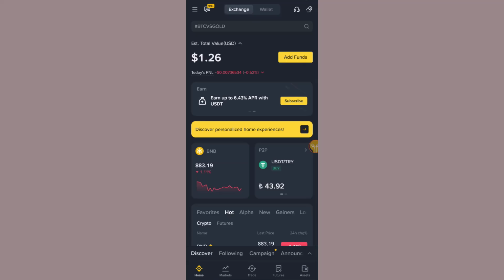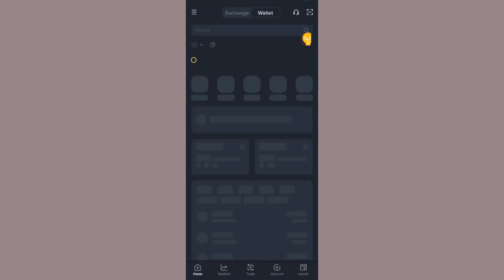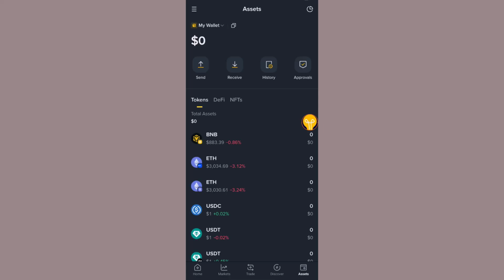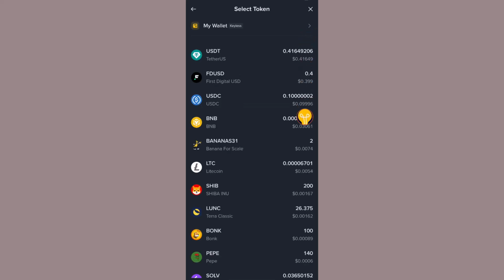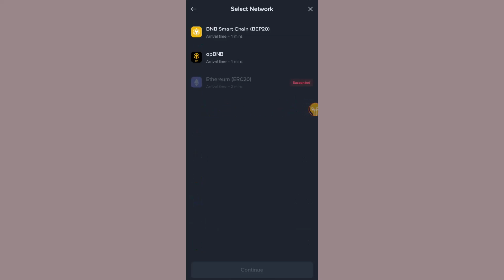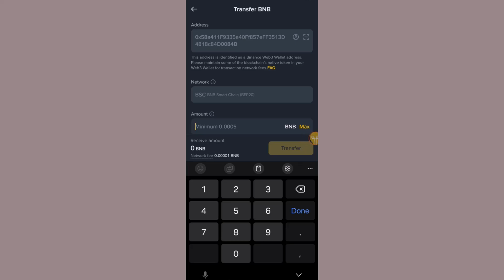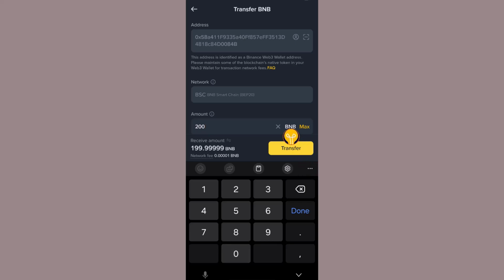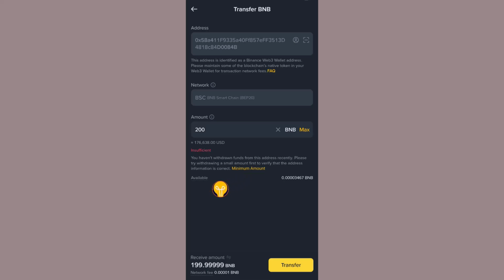How To Transfer From Exchange To Wallet On Binance (Updated 2026)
Learn how to transfer from exchange to wallet on binance After Binance Recent Updates in a few simple steps. If you are looking for a video about how to transfer binance exchange to binance, here it is! In this video I will show you how to make transfer in binance. Be sure to watch the video to the very end.